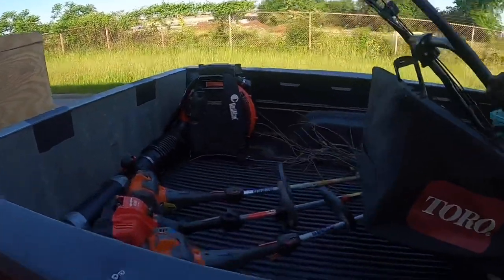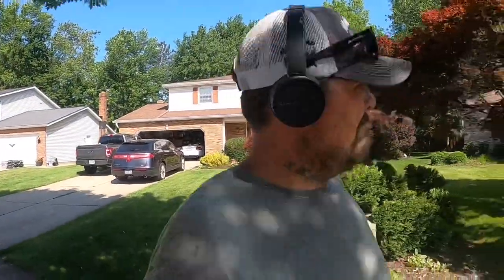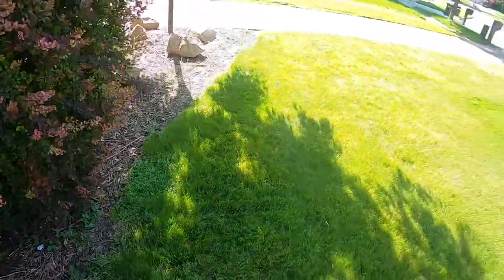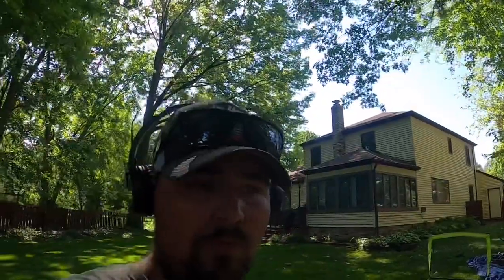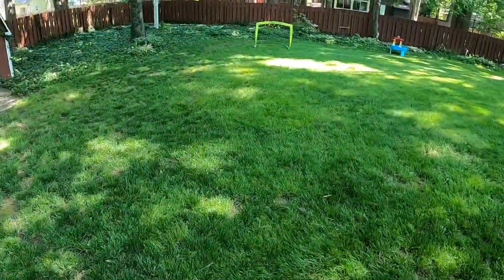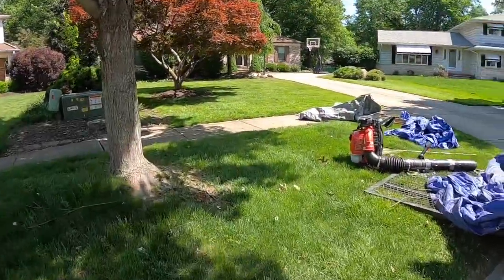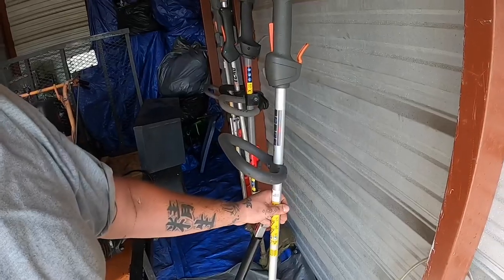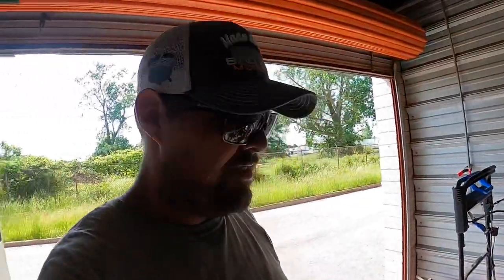Fed ex driver called cops on me at landscaping job over garbage cans. They didn’t show up.